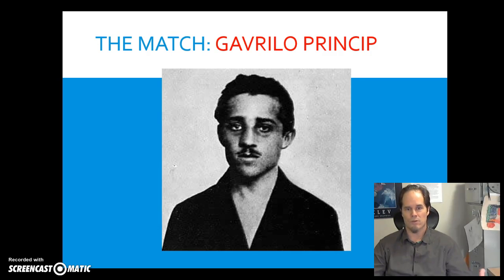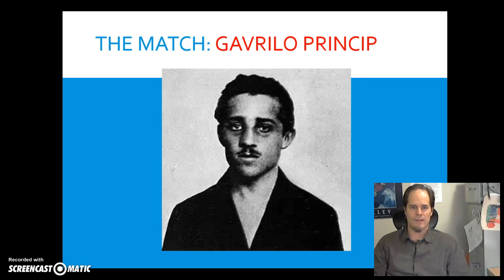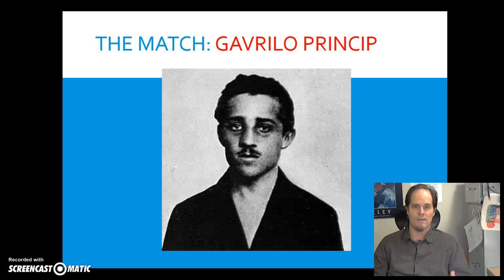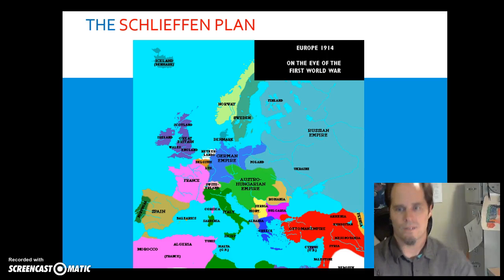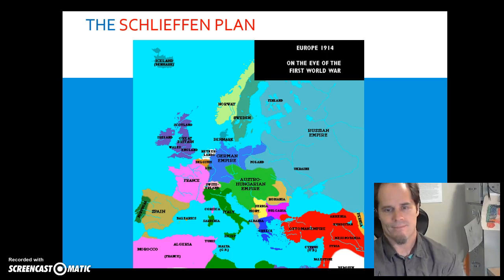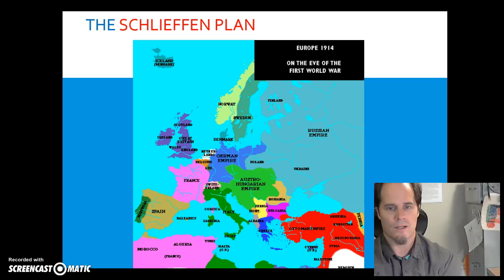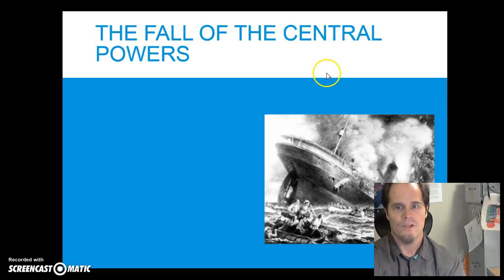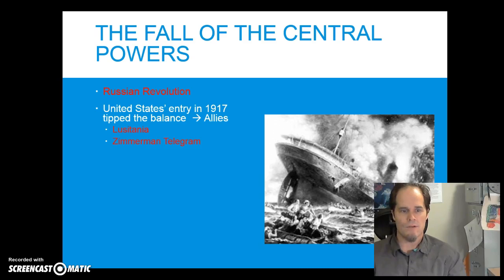The Great War and Its Aftermath